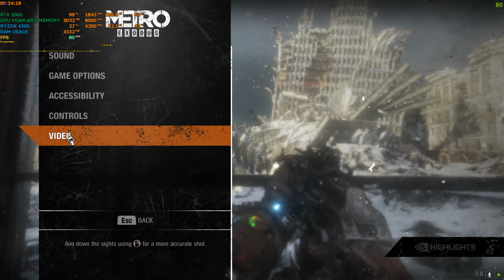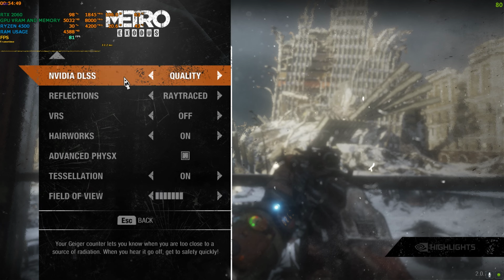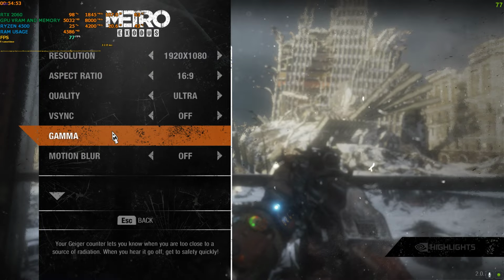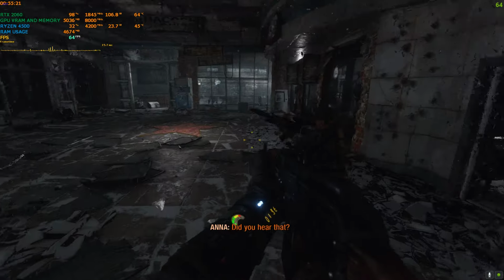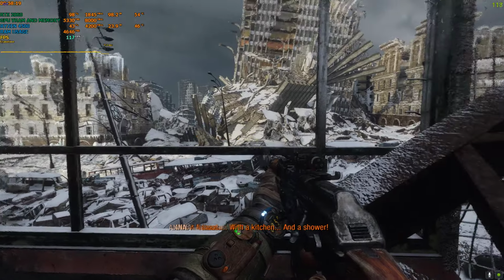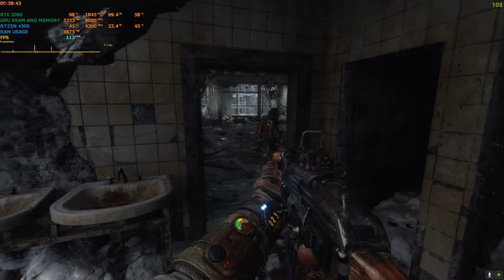How to install fsr 3 mod in metro exodus enhanced edition for rtx series cards.mod link+tutorial.